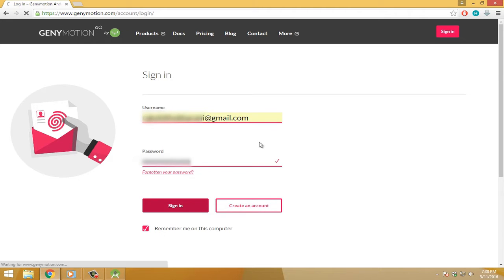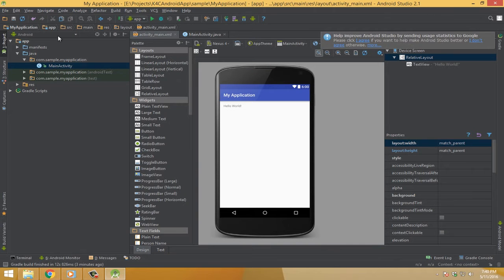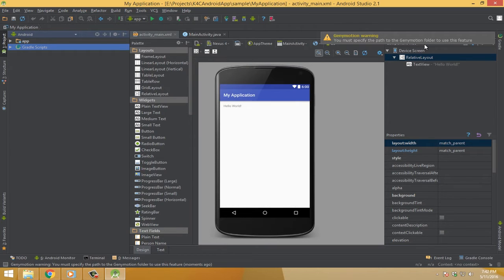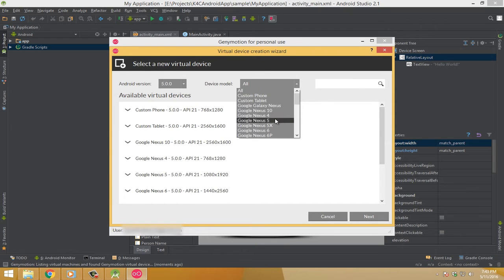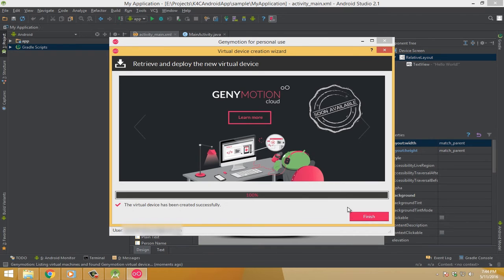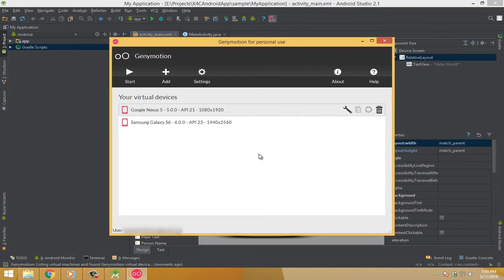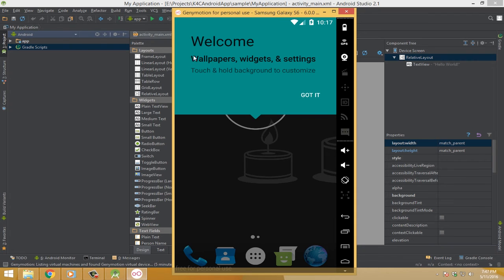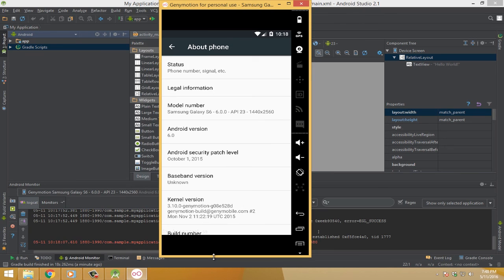Installing, Setting up Genymotion 2016 and Using Samsung Galaxy S6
Learn how to setup Geny Motion for Android studio in windows.
You'll start using Samsung Galaxy S6 as your emulator for android studio.

Install Genymotion Plugin in android studio.